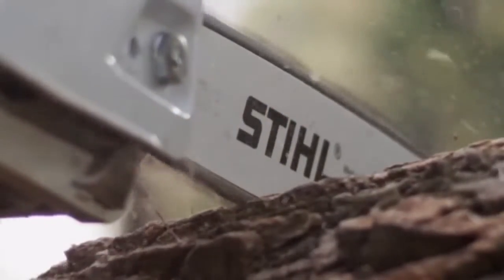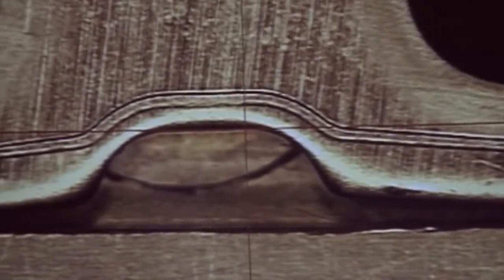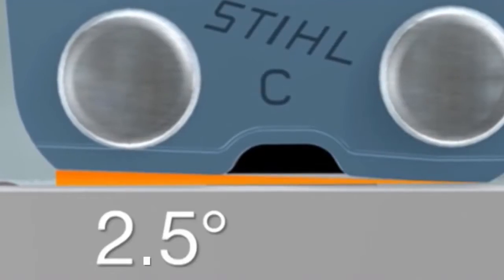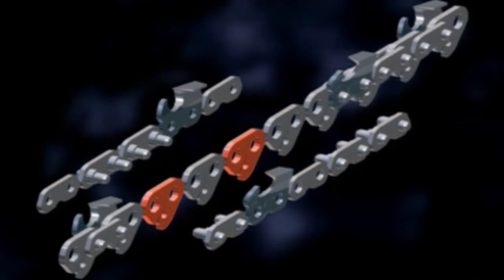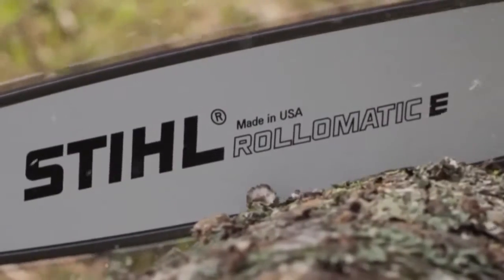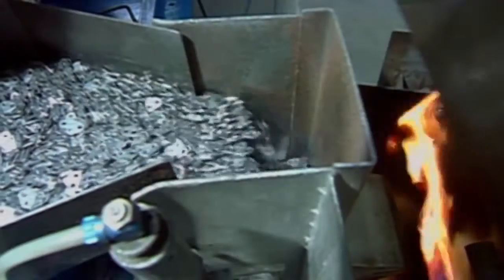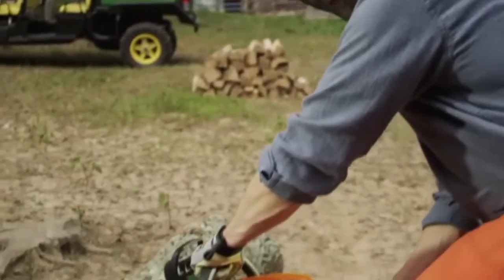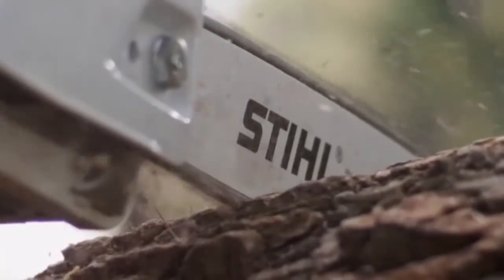Fabricarea lanturilor de motoferastrau Stihl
Acest video descrie procesul de fabricatie care sta la baza calitatii lanturilor Stihl pt motoferastrau.